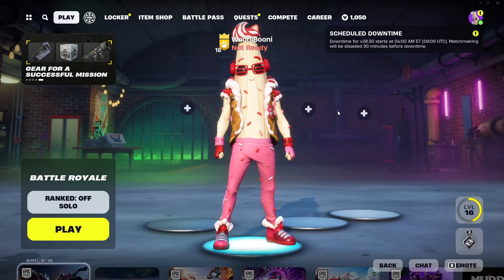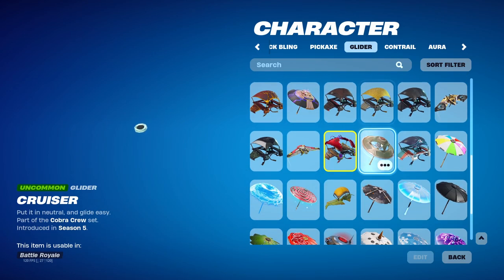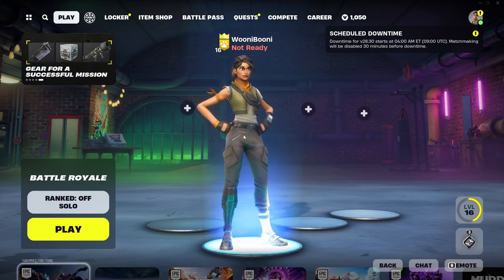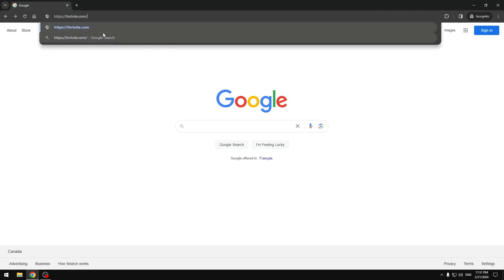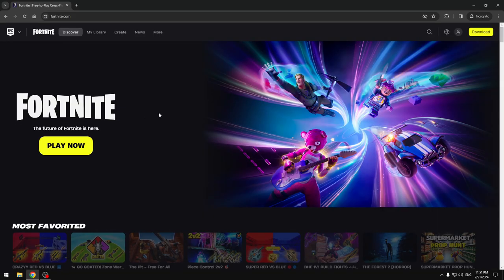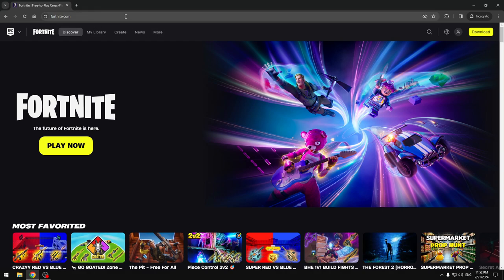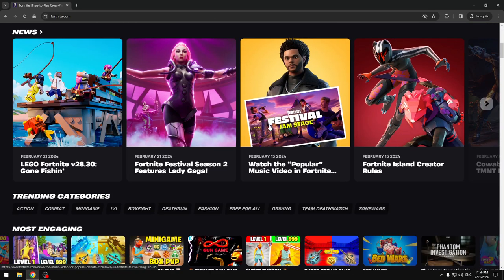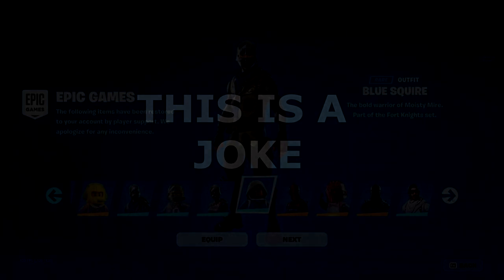HOW TO GET FORTNITE SKINS FOR FREE! (2024 WORKING!!) PARODY!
Brace yourselves, Fortnite fans! 🚀 Prepare for the ultimate laugh riot with my latest parody tutorial - "How to Get Fortnite Skins for FREE!" 😂🔥 In this hilarious take on the typical tutorial video, I'm serving up a side of satire with a dash of absurdity, promising you the most unconventional methods to deck out your character without spending a V-Buck!